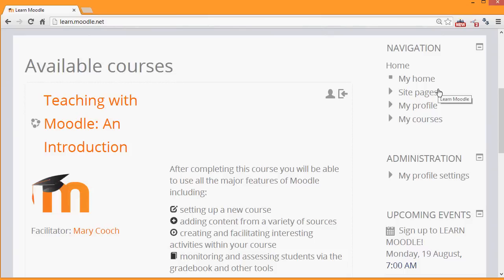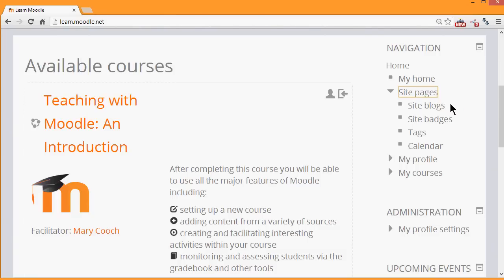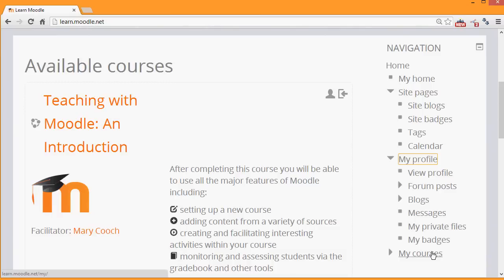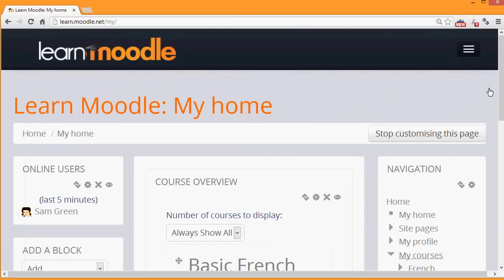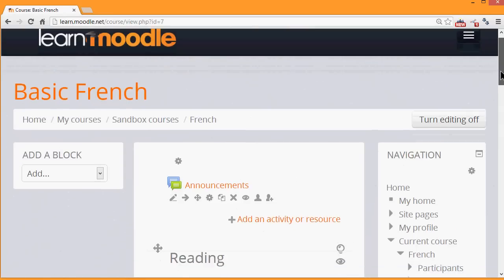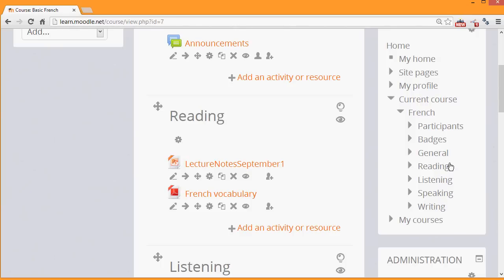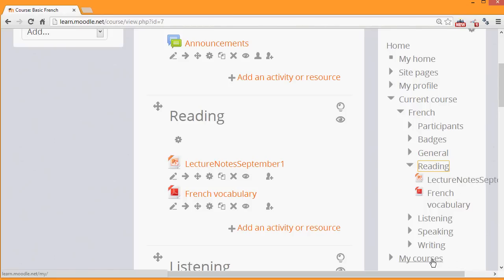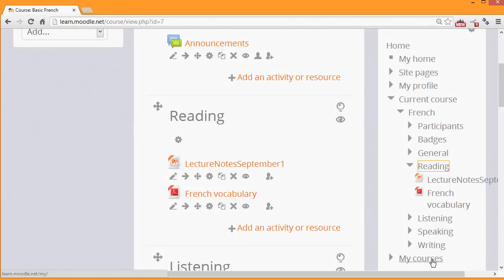The Navigation block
Overview of Moodle's  navigation block